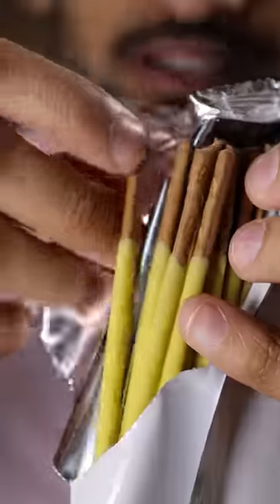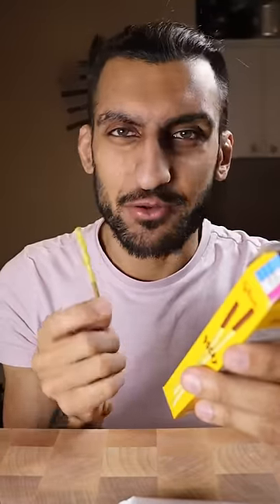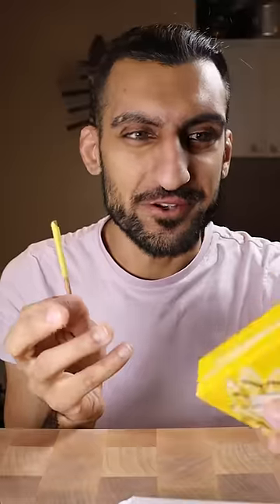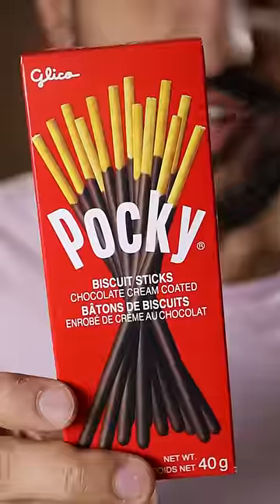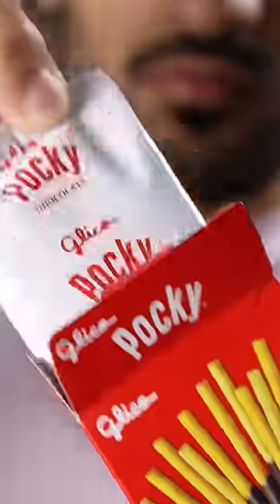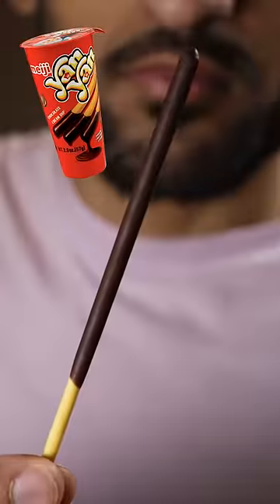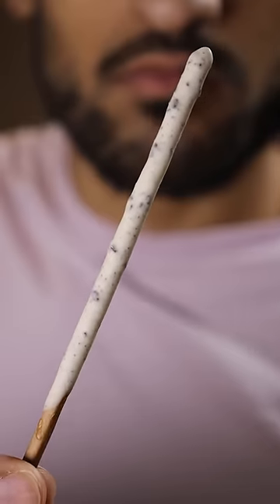Which Pocky Stick Flavour is the Best?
yanyan over pocky sticks anydaaaaay

Audio: Rift Beats